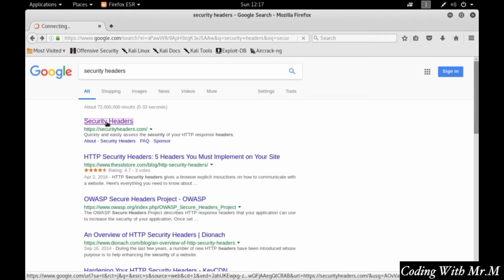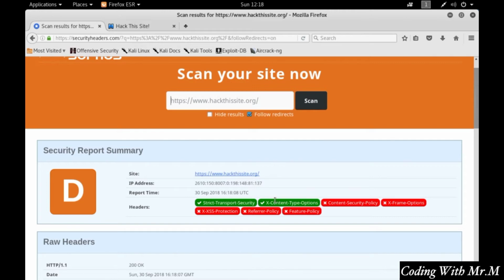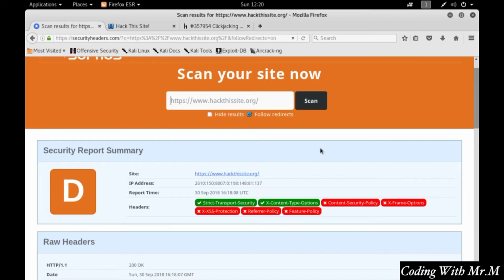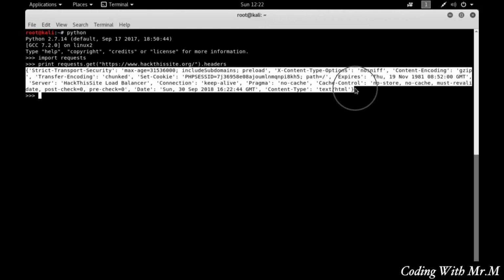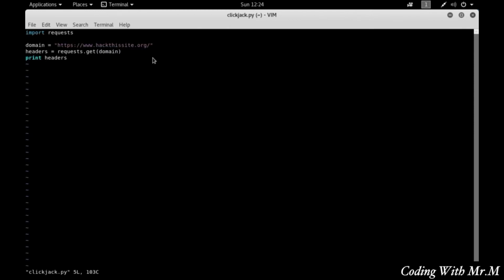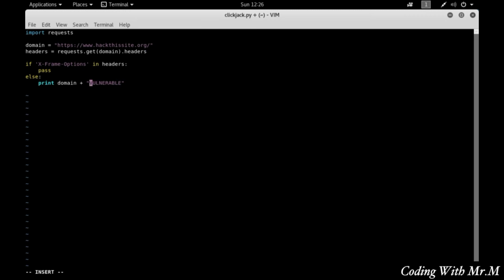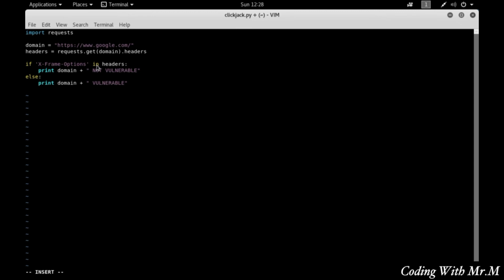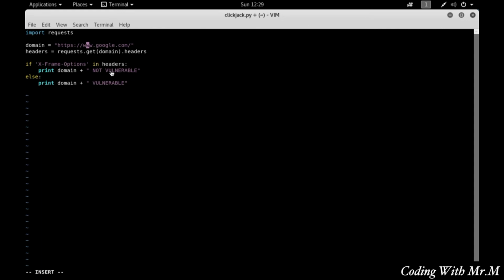Vulnerability Scanner | Building Hacking Tools Using Python